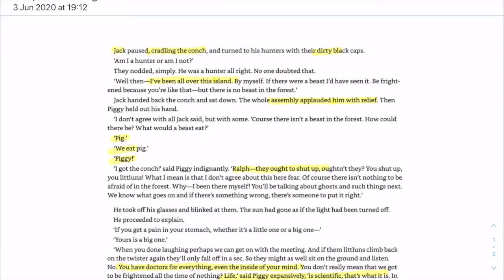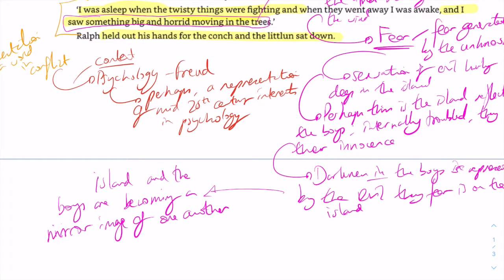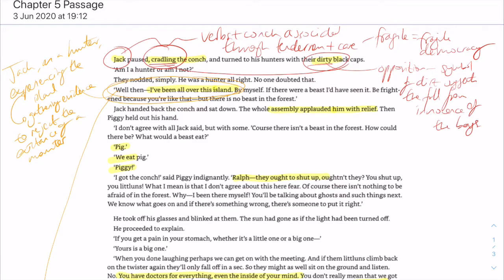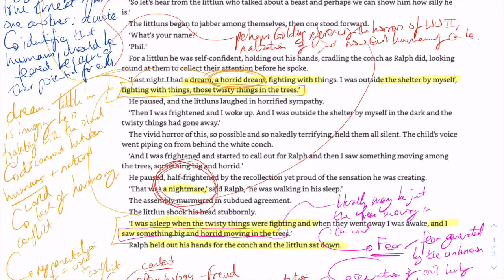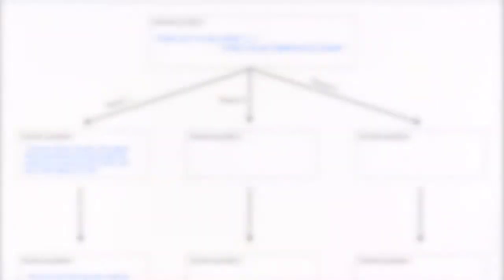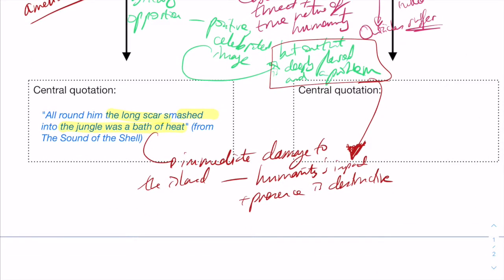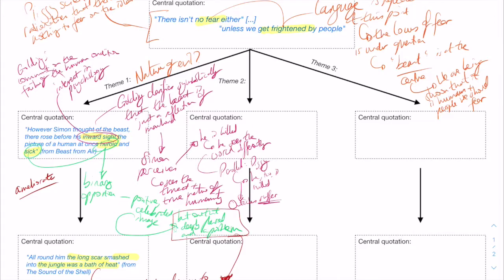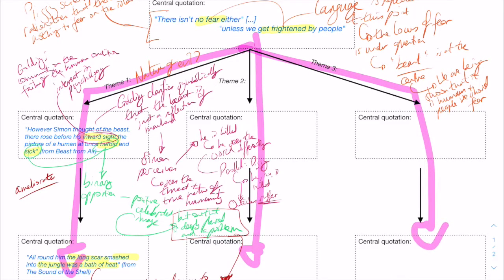Lord of the Flies - Chapter 5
Mr Bew takes students through Chapter 5 of Lord of the Flies.